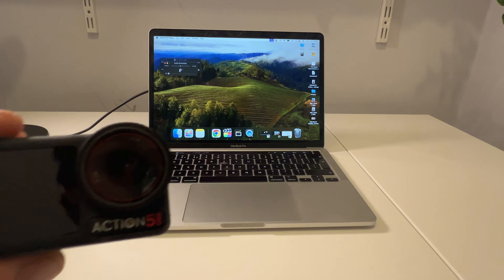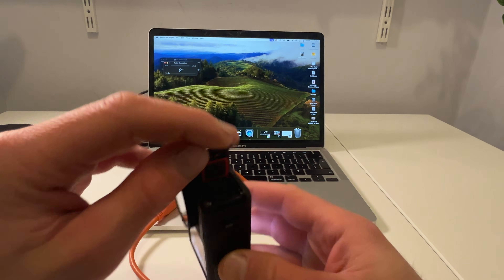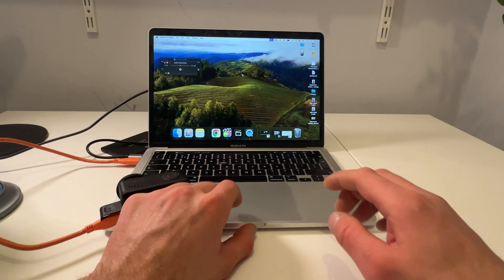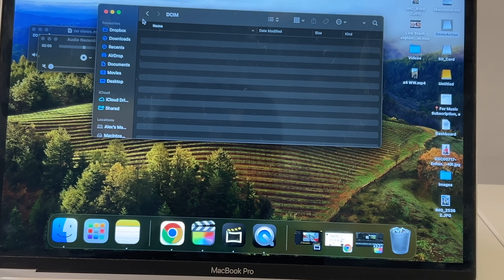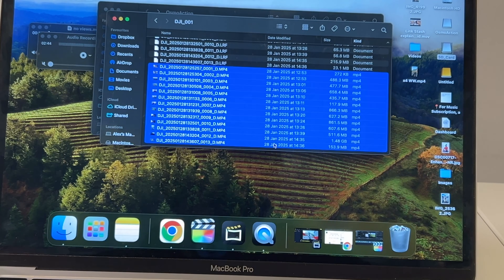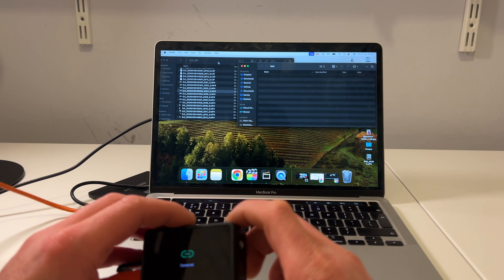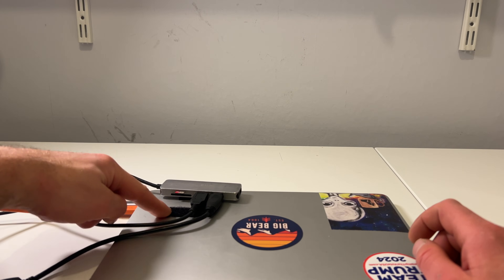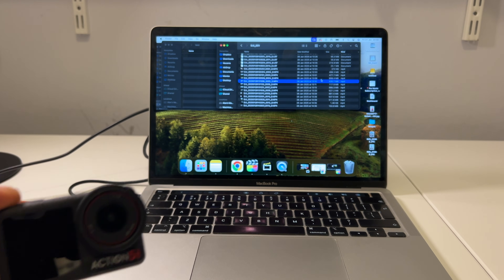DJI Osmo Action 5 Pro | How to Transfer Videos to Macbook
2 quick ways to transfer your videos and photos from your DJI Osmo Action 5 Pro to your Macbook